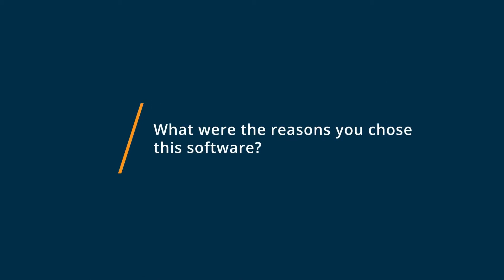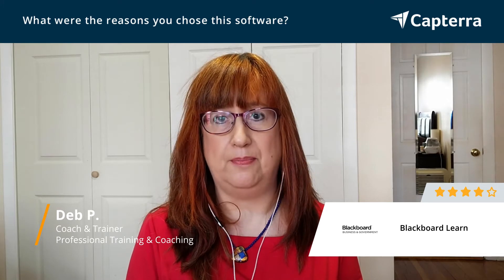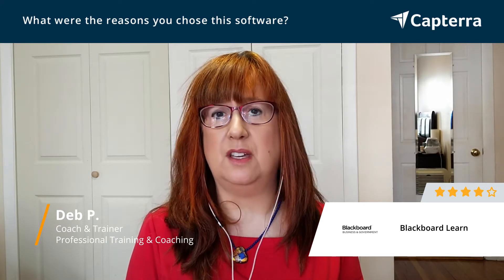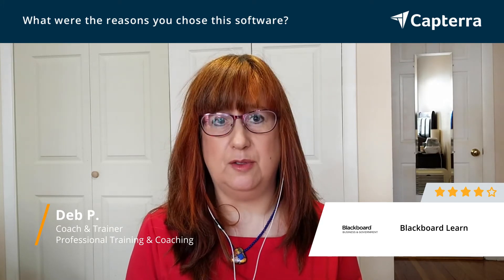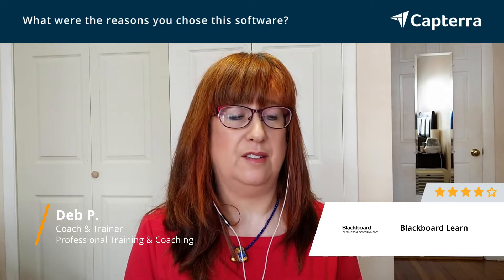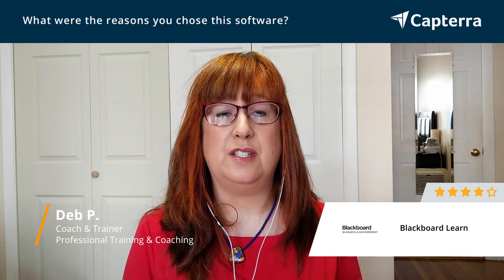Blackboard Learn Review: Effective tool for the right industry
💡📘 Interested in Blackboard Learn? Browse Blackboard Learn reviews, pricing and compare with popular alternatives

Blackboard Learn Review 2021.

Online learning management system and course management.

Blackboard is the largest learning company in the world. With over 100 million learners and 20 years of experience, we've perfected the art of effective learning. We've helped over 700 corporate and government organizations around the world deliver outcomes-based learning that drives employee growth in a measurable way. Our unified learning ecosystem of both technology and services provides a trusted one-stop solution that powers learning programs that make employees and organizations thrive.

0:00 Intro
0:10 What other software products did you consider or switch from?
0:32 What were the reasons you chose Blackboard Learn?
1:40 How easy was it to onboard and integrate Blackboard Learn into your business?
1:55 What recommendations do you have for others considering Blackboard Learn?